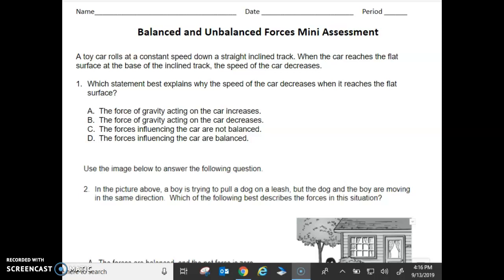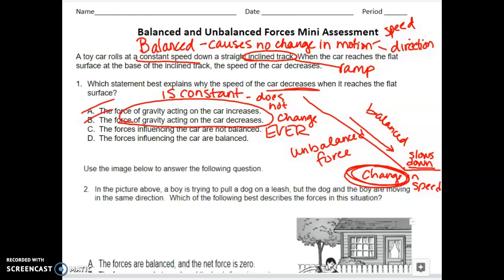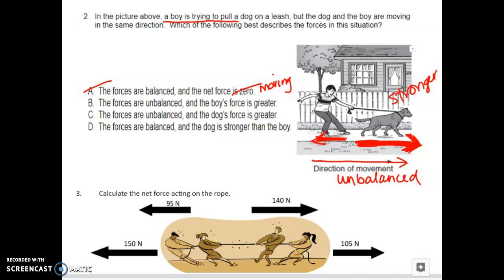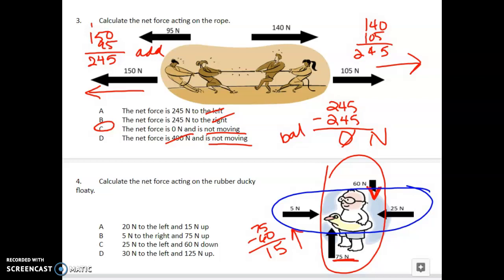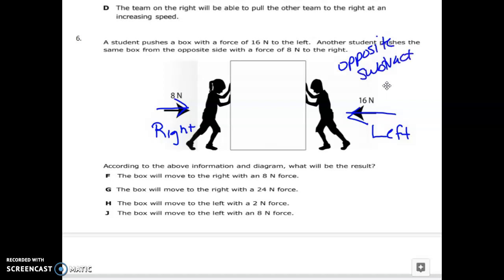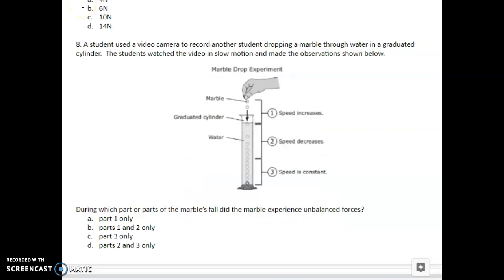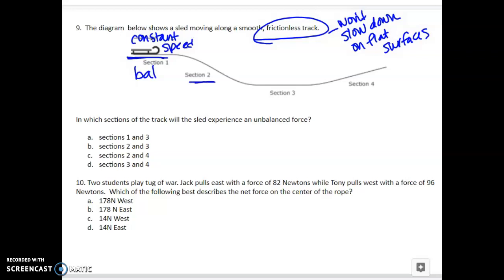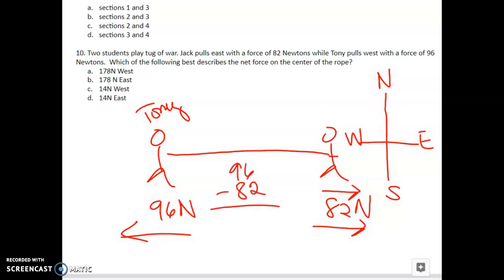Balanced and Unbalanced Forces Mini Test Corrections